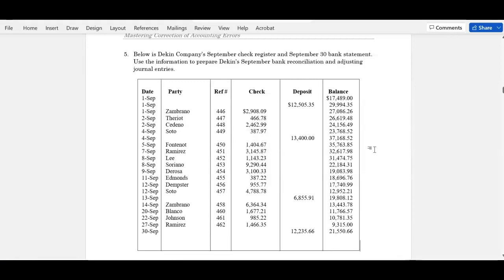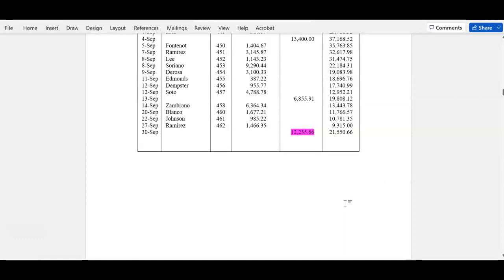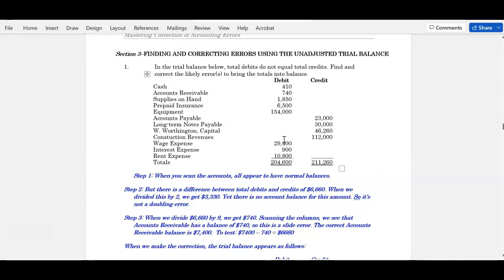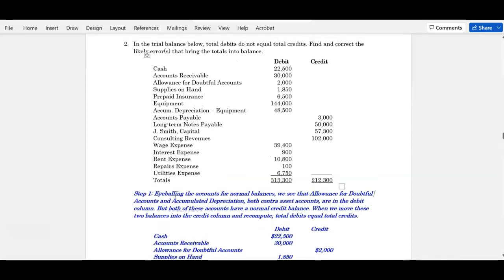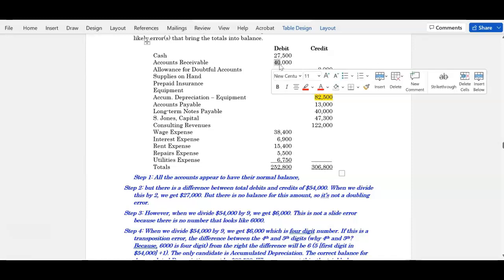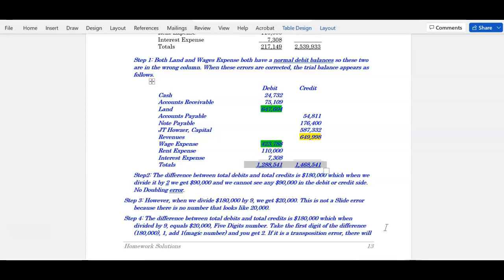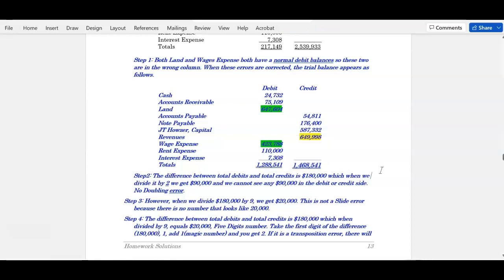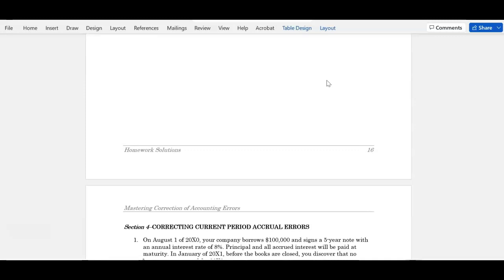Bookkeeping - MASTERING CORRECTION OF ACCOUNTING ERRORS - Section 3 and Bank Reconciliation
Bookkeeping - MASTERING CORRECTION OF ACCOUNTING ERRORS
Section 3–FINDING AND CORRECTING ERRORS USING THE UNADJUSTED TRIAL BALANCE
Section 2- Part 2 - Bank Reconciliation
By Avo Yousefian MSA, MBA, CPA